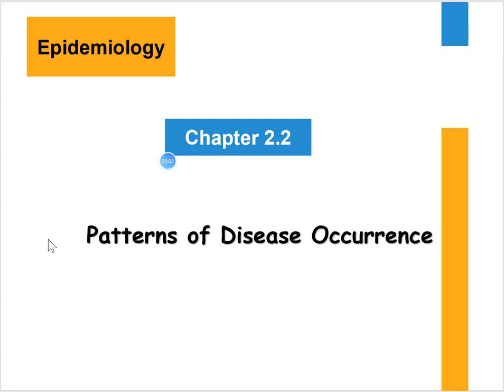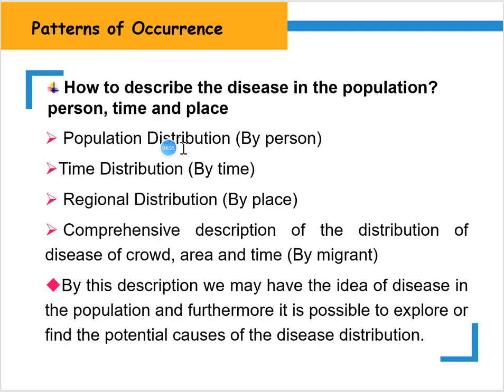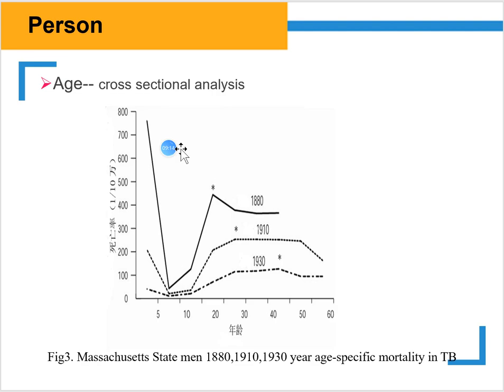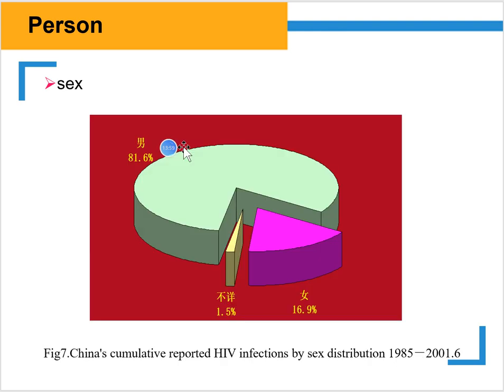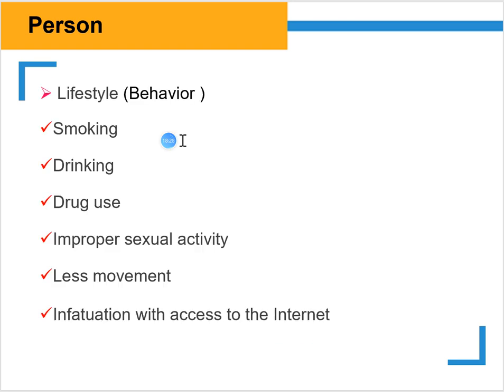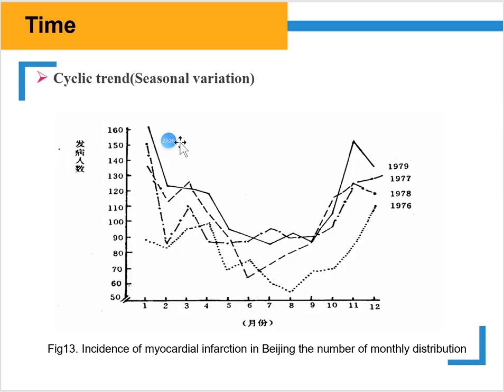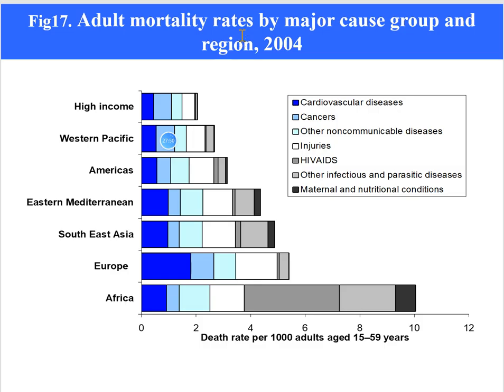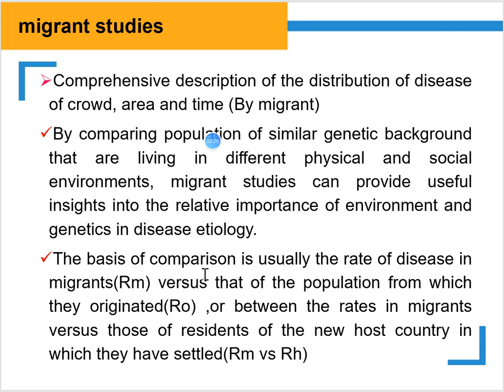pattern of disease occurrence Chapter2 2 Patterns of disease occurrence03